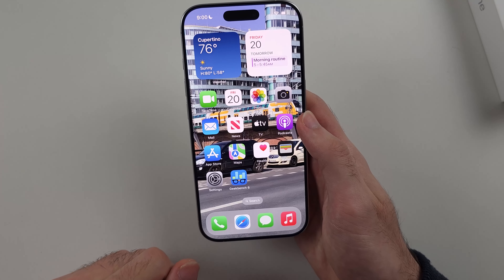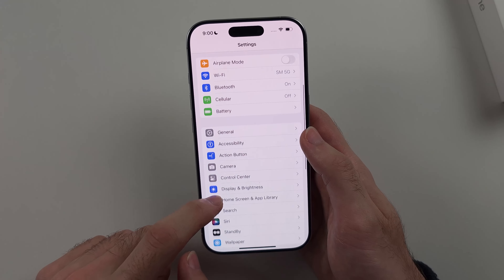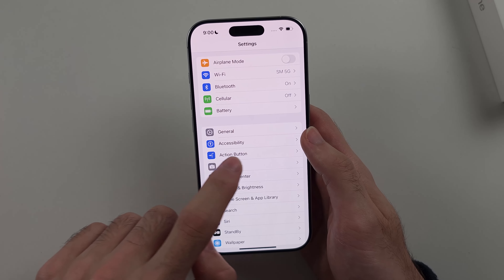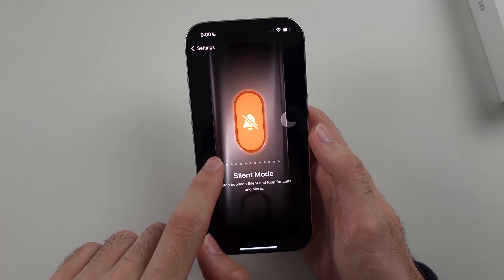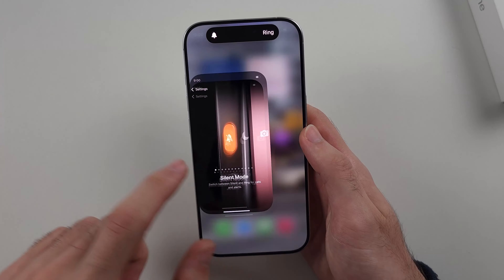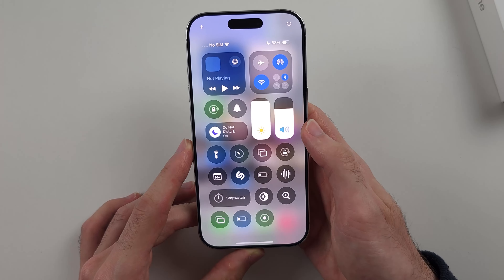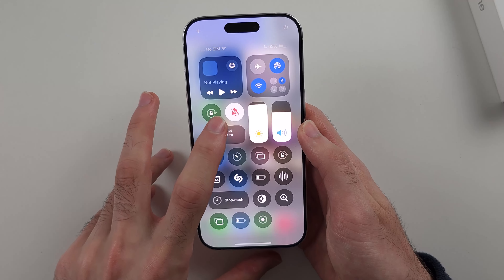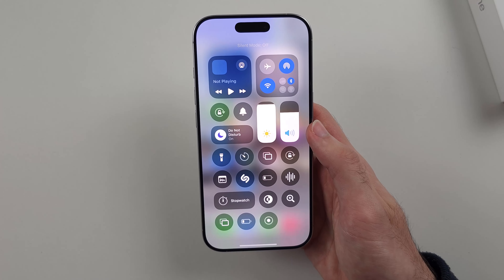How To Turn ON or OFF Silent Mode on iPhone 16 Pro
Silent Mode iPhone 16 Pro | Want to learn how to turn ON or OFF silent mode on your iPhone 16 Pro? This video will guide you through the steps to manage silent mode settings effectively. Discover how to put your iPhone on silent mode, take it off silent mode, and open the silent mode options in your settings. We’ll cover how to change silent mode status, turn off silent mode when needed, and ensure you don’t miss important notifications. By the end of this tutorial, you’ll know how to effectively manage silent mode on your iPhone 16 Pro!